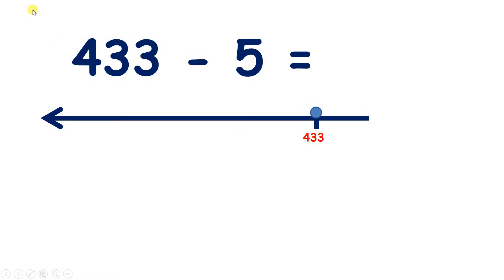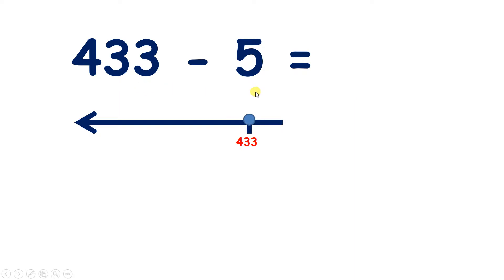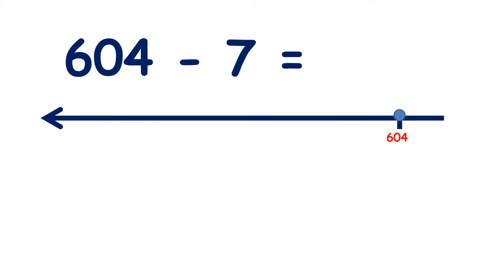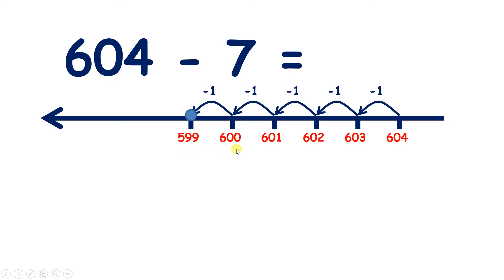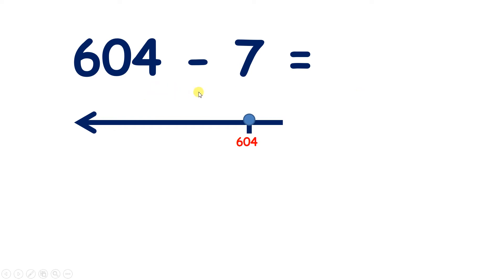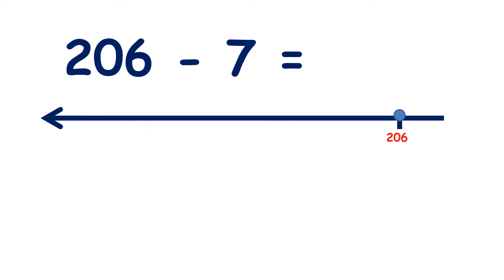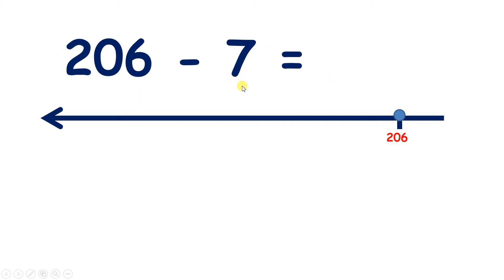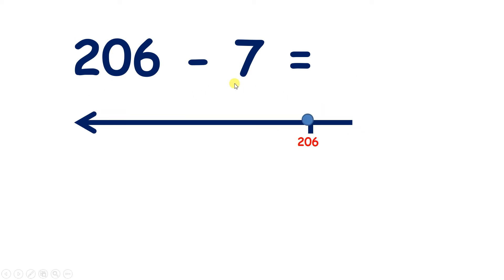Subtract a single-digit number from a three-digit number